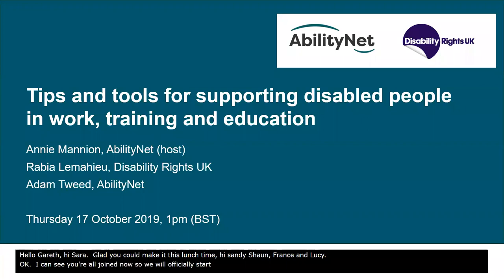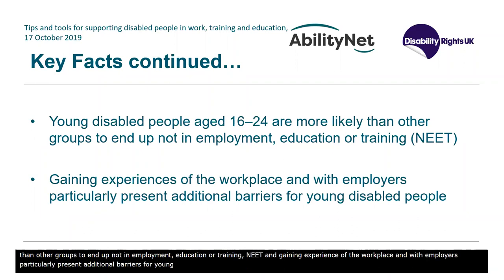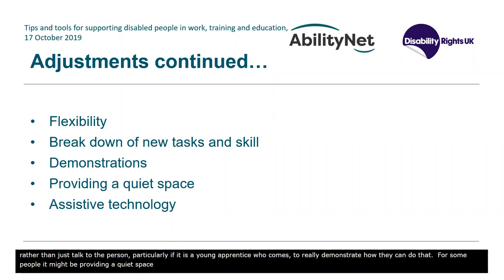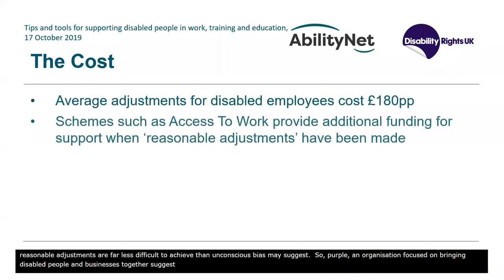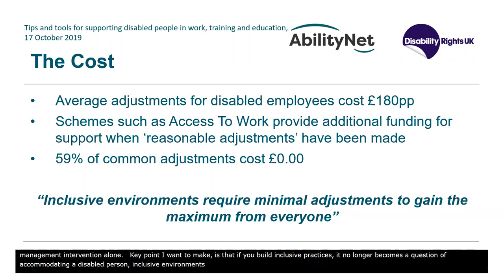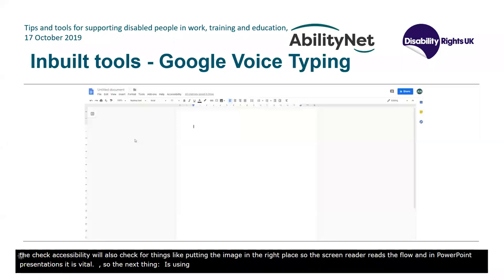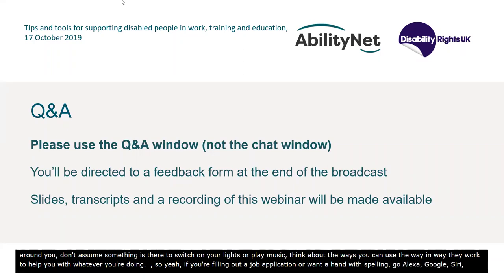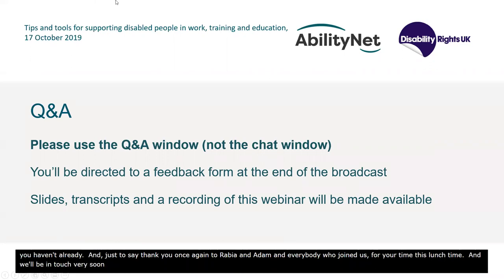Tips and tools for supporting disabled people in work, training and education October 2019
Webinar recording covering tools, apps, techniques and in-built features that can help disabled people in work, training and education. We also provide within the webinar, including Disability Rights UK, suggestions to encourage people with additional needs to feel more confident about speaking to employers about the support they’re entitled to.

Important note about the webinar Q&A:

Rabia Lemahieu wishes to provide this amended response to the question posed within the Q&A section of the webinar:
Do those in voluntary positions have the same rights as those in paid positions?

Under the Equality Act 2010, disabled people should be treated equally and protection from discrimination such as education, employment, exercise of public functions, goods, services, facilities and transport. The Equality Act says there is a duty to make reasonable adjustments if you’re placed at a substantial disadvantage because of your disability compared with non-disabled people, or people who do not share your disability.

However, Gov.UK advises “You do not have a contract of employment as a volunteer, so you do not have the same rights as an employee or worker.” And, volunteers cannot apply for Access to Work support. The National Council for Voluntary Organisations has said “while volunteers may not be protected as employees under the Act, it is not acceptable to discriminate against them.” And some volunteers may be covered under the Equality Act 2010. For advice on discrimination you can contact the Equality Advisory Support  Service (EASS). For more information on the legal status of volunteers you can contact the Equality and Human Rights Commission (EHRC).